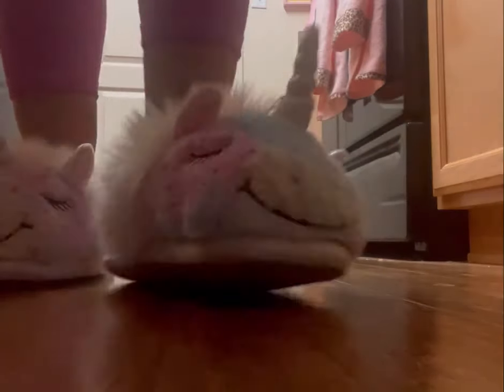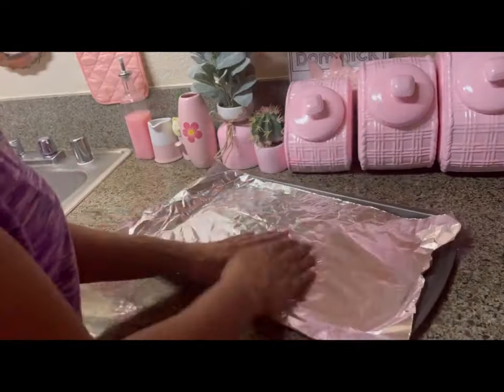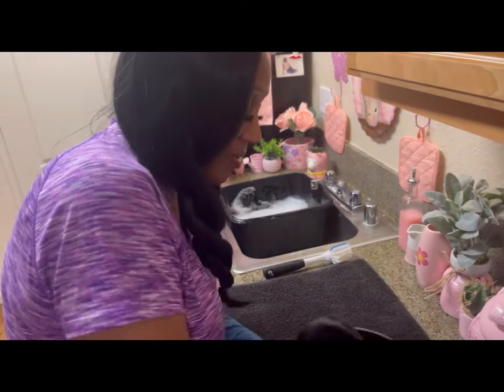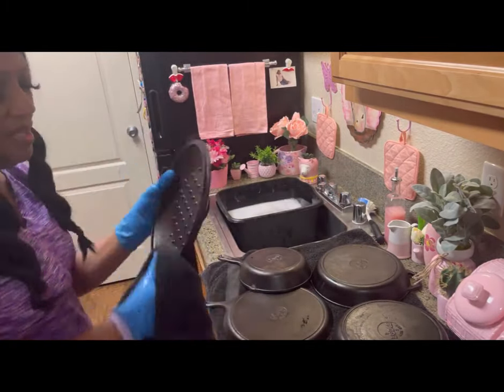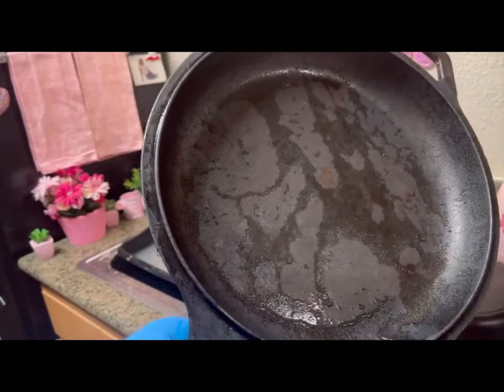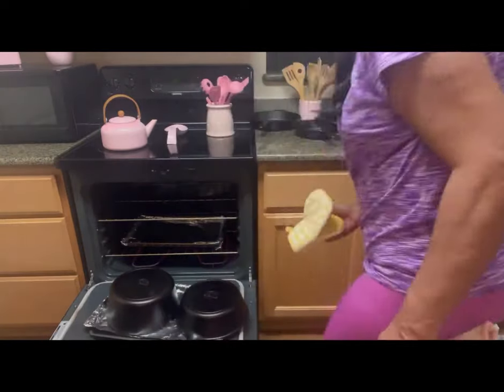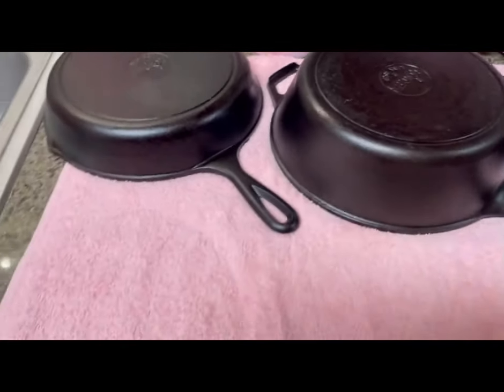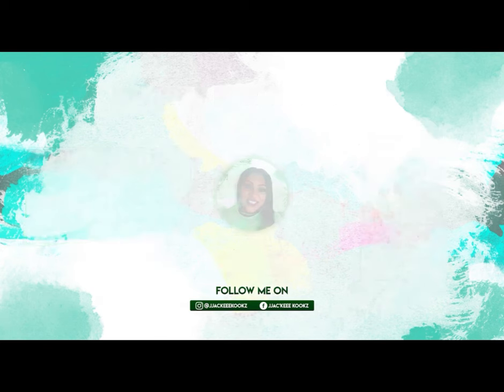Hi, Clean Cast Iron.